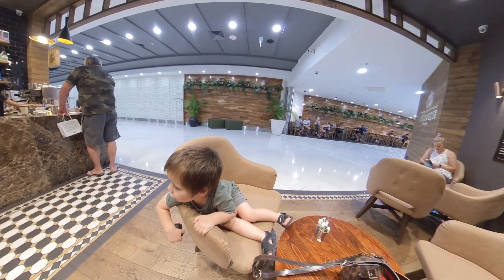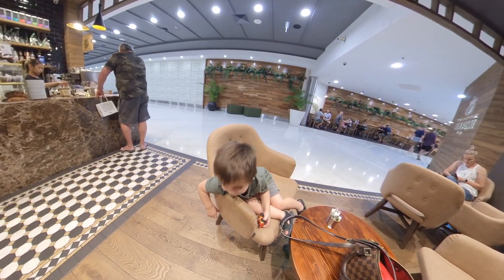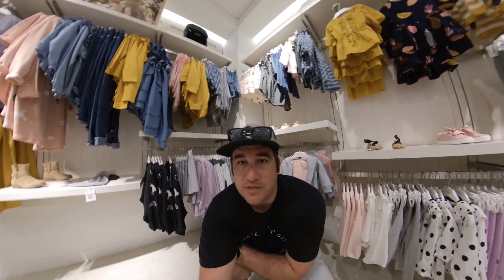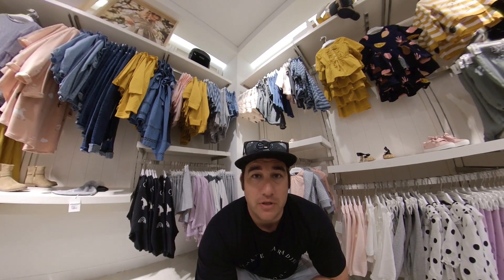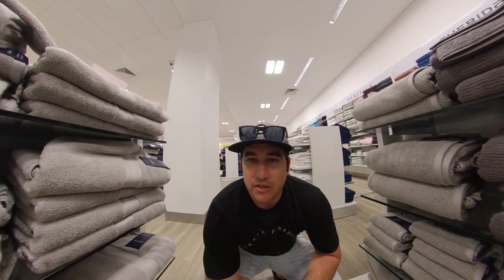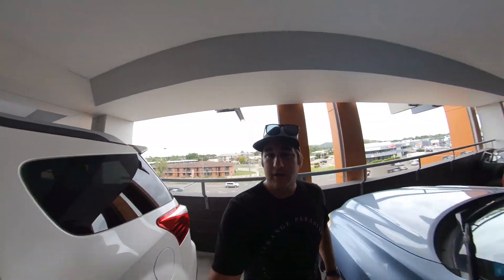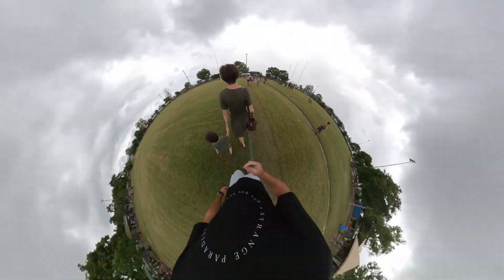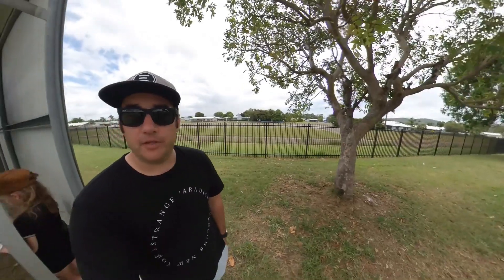New gadget on an average morning - Insta 360 One X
A Vlog about pretty much nothing. Lol.

Just an average morning out, took the Insta One X with me purely because I wanted to use new things, and get better at using it's software etc. A good little showcase of how it's basic shoot modes hold up under some different and constantly changing lighting conditions.

As with the previous video, I didn't use my phone a screen to shoot, just the controls available on the back of the camera, as that's what the majority of people will use.